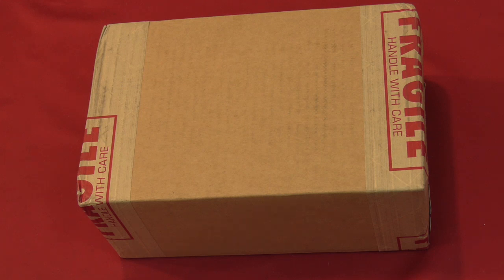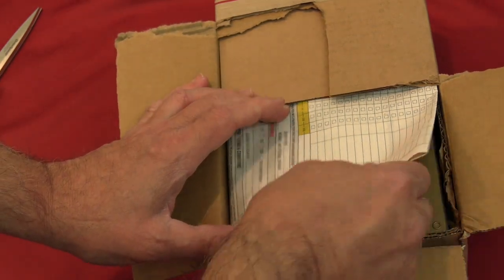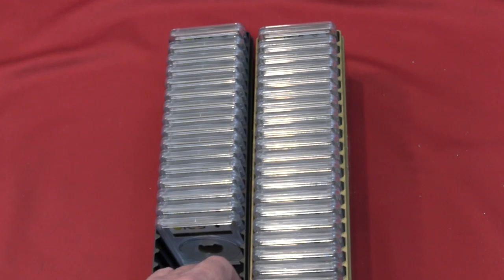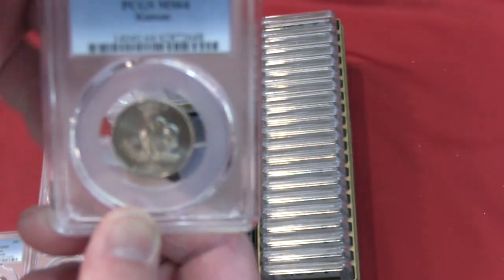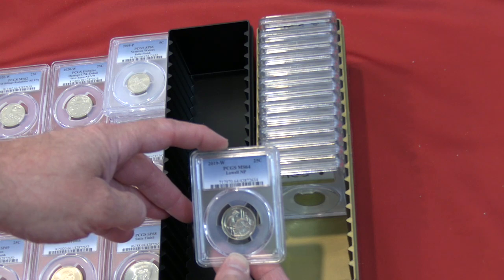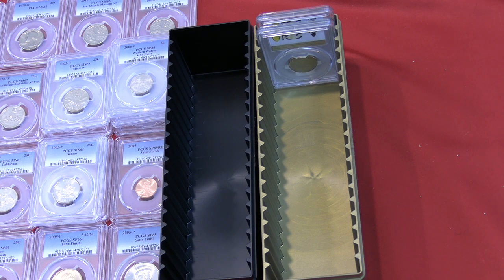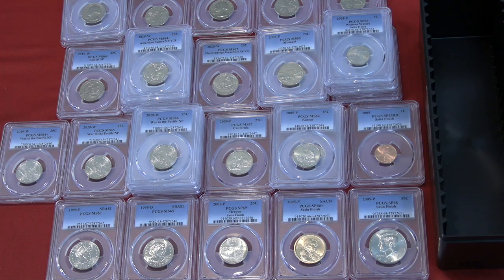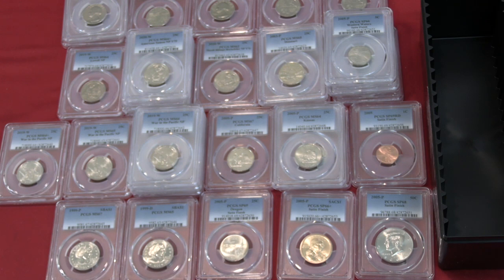We received our graded coins from PCGS! Let's check our grades!